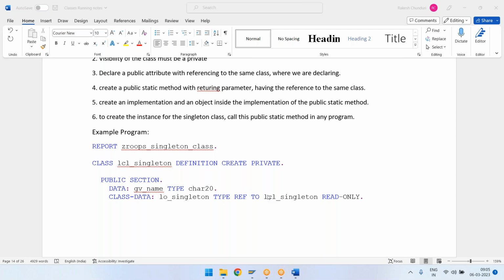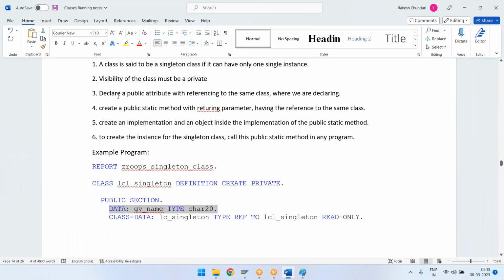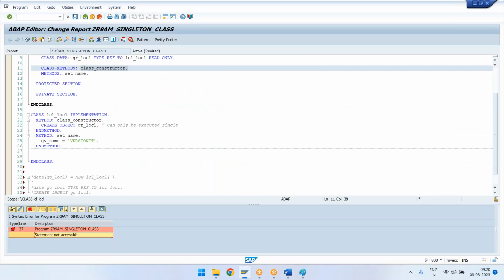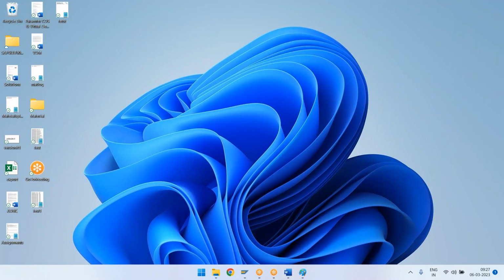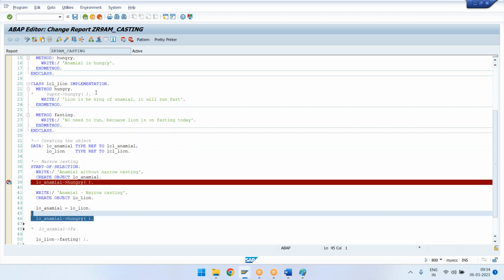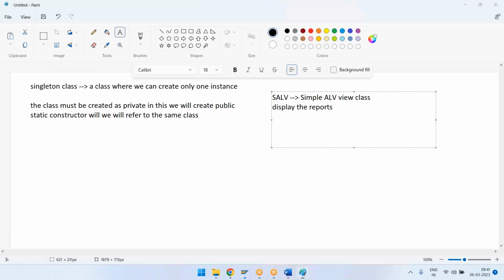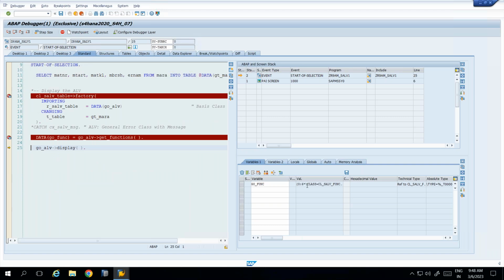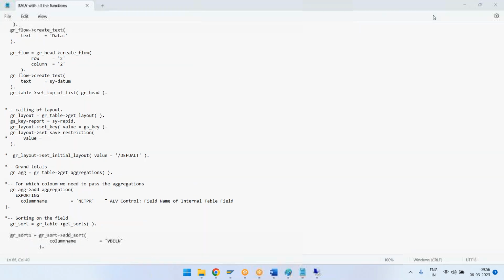OOPS ABAP Class 11